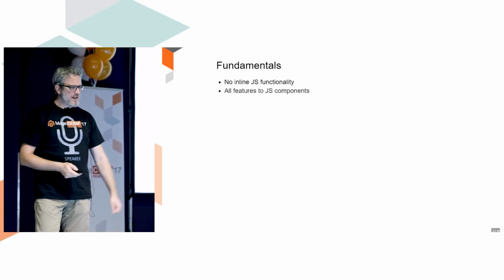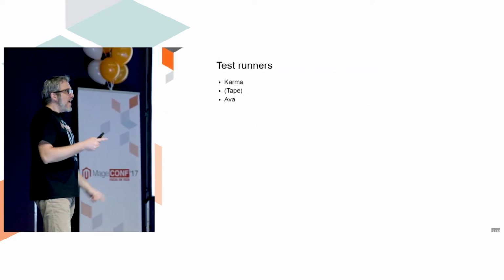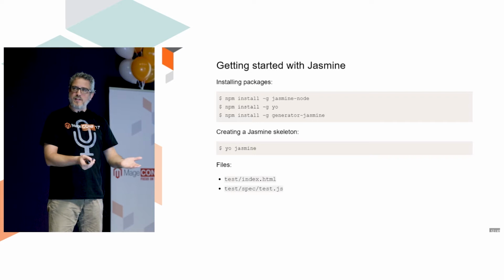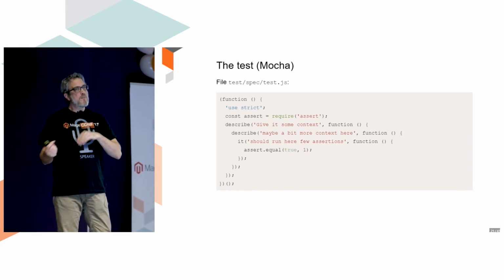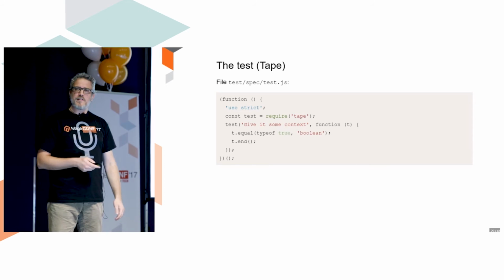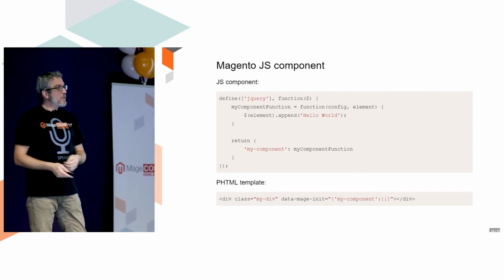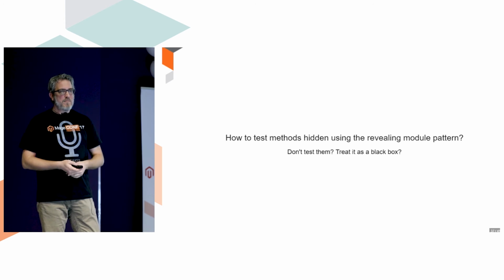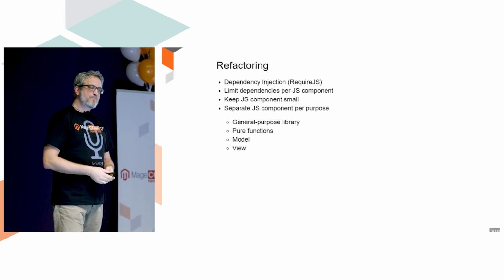Jisse Reitsma. What to test in JavaScript?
Testing in JavaScript: Dealing with unit tests and integration tests; which dependencies to mock; test doubles, object replacement and spies, what not to do. Technologies involved: TDD, MochaJS, QUnit, Jasmine.

Jisse Reitsma
Owner / Trainer and Developer — Yireo

Jisse is the founder of Yireo, announced as Magento Master Mover 2017. He fills his daily life with giving developer trainings, mostly in Magento 2. Also he is busy creating and maintaining various Magento 1 and 2 extensions, free and paid. In the Netherlands, Jisse organizes usergroups, hackathons and events like Magento 2 Seminar and MageTestFest. Jisse has worked with Magento since version 1.0 and with Magento 2 since beta 4.